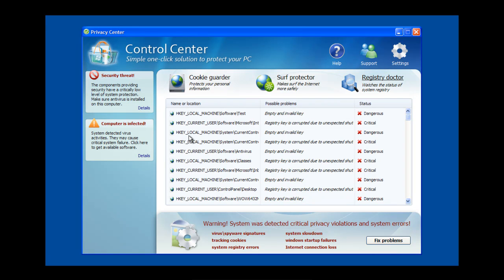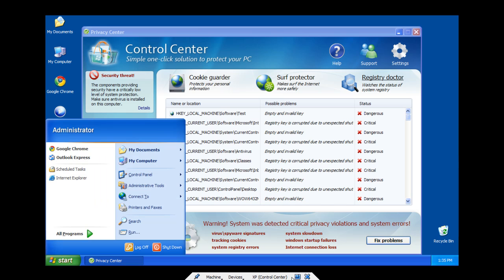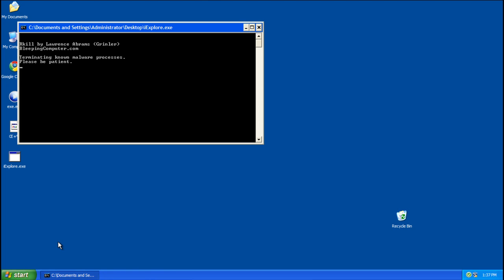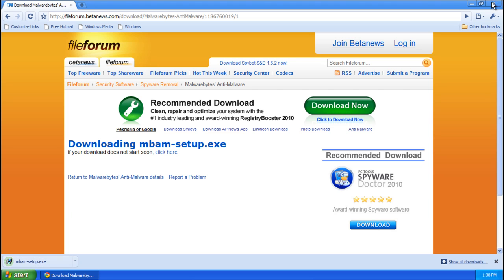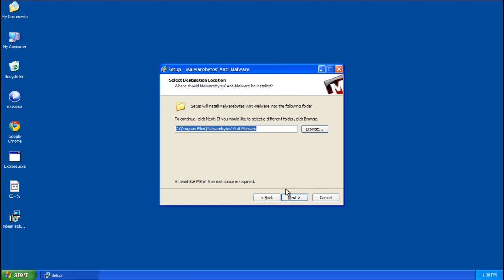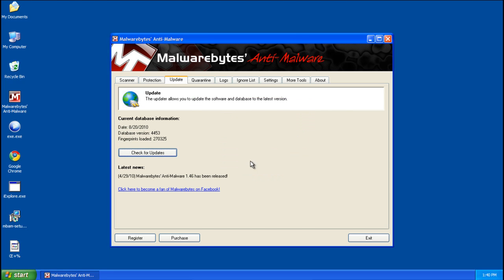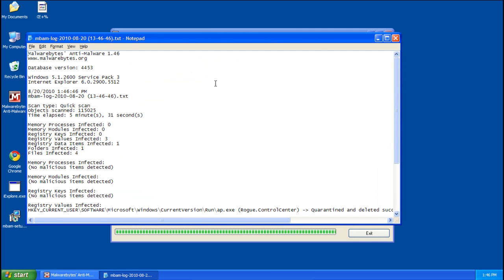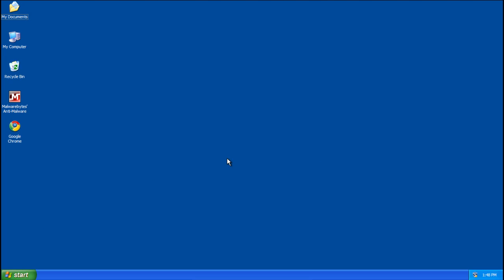Control Center Removal Guide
This is a self-help guide to removing the fake antimalware program

"Control Center". Symptoms of a Control Center infection include,

but is not limited to: a large fake scanner window, fake popup

alerts, Taskmgr disabled, Google searches redirected, and other

program problems.

Links